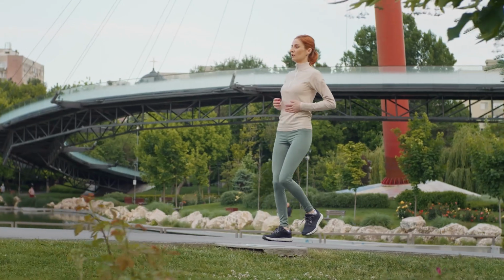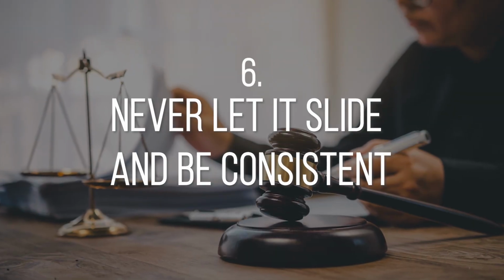How To Set Boundaries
Looking for ways to improve your relationships and reduce stress in your life? Look no further! In this video, we'll dive into the world of boundaries and show you how to set them like a pro. From identifying your limits to communicating them effectively, we'll guide you through the process step-by-step. Whether you're dealing with a difficult coworker, a toxic friend, or simply looking to improve your self-care, learning how to set proper boundaries is a must. So grab your notebook and join us for this empowering journey towards healthier relationships and a happier you!